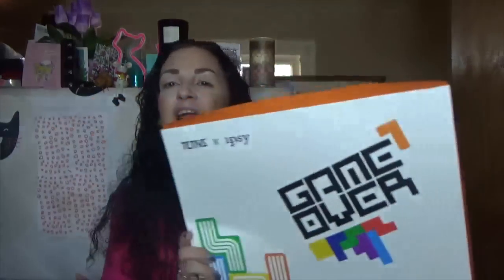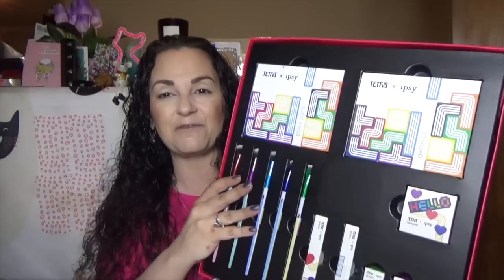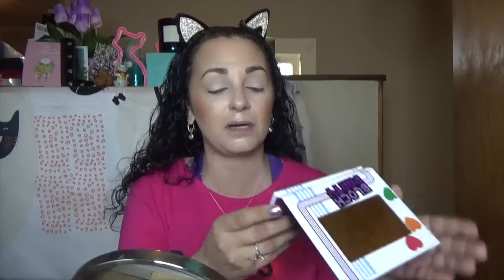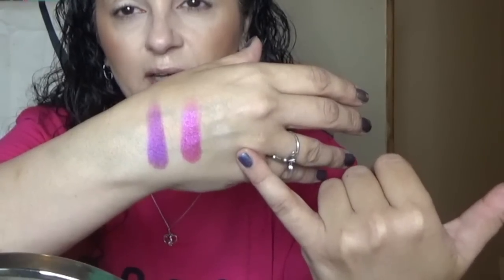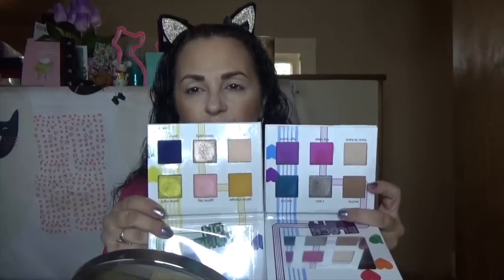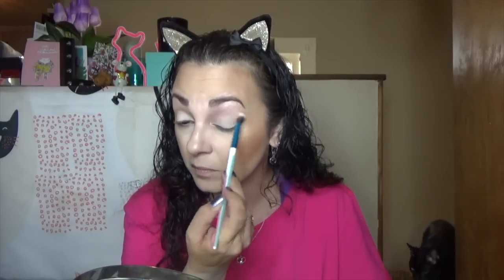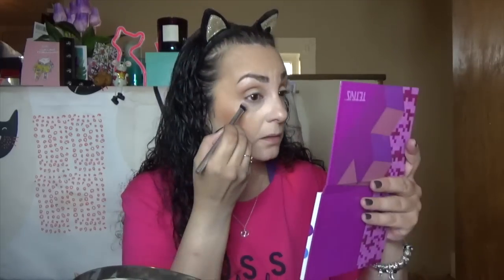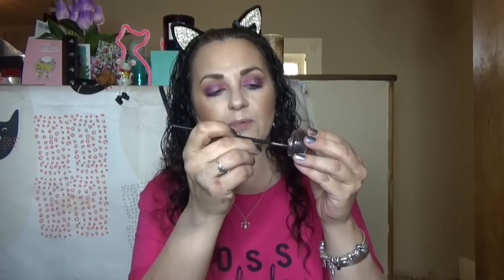Ipsy x Tetris-Full Collection try on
HI Everyone!
I not only got some of the Ipsy and Tetris collection in my Ipsy and Ipsy glam bag plus, but they had the whole PR collection box for sale, so I picked it up!
Ipsy has awesome prices for add ons and other items in the "store"

Stitchfix